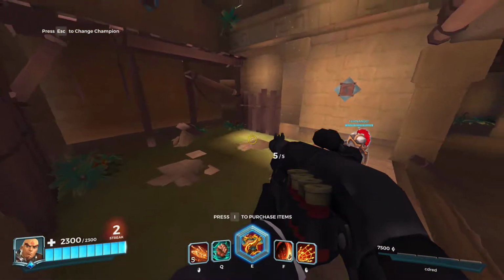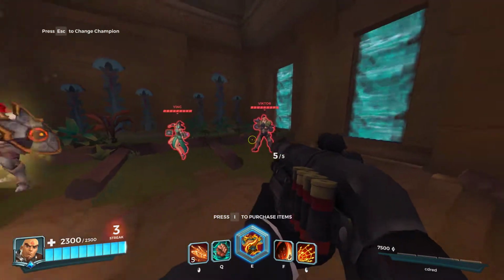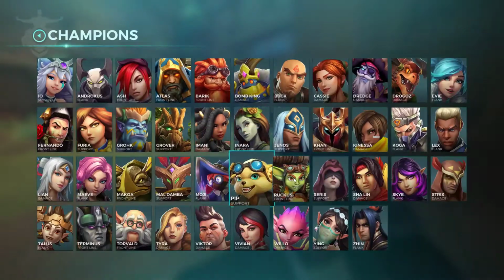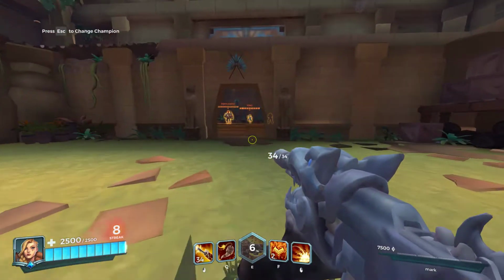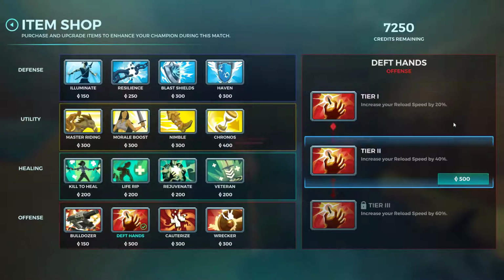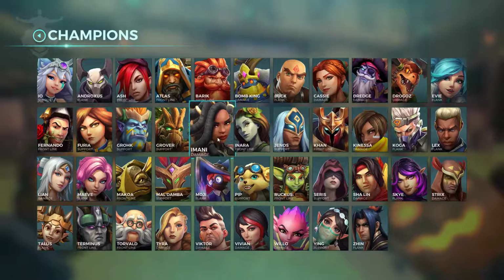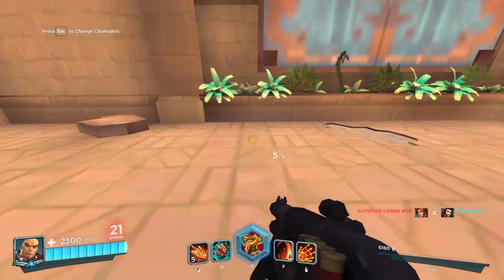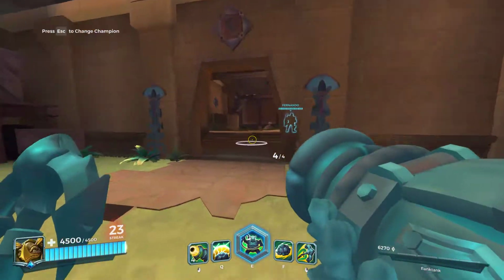Paladins - Better understanding of loadouts and what to emphasize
What do we talk about in the video?
- example for bad loadouts
- must have cards
- emphasizing something
- harmonization in cards and abilities
- cards based on team setups
- cards based on role (off-tank)
- help avoiding caught off-guard